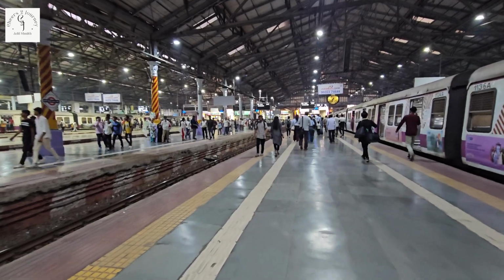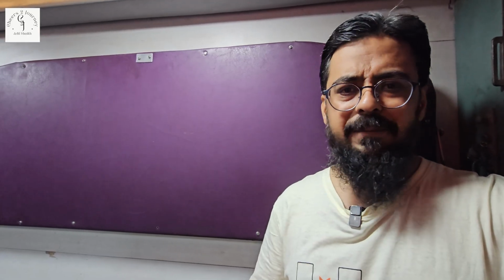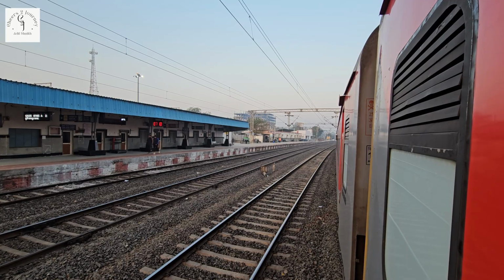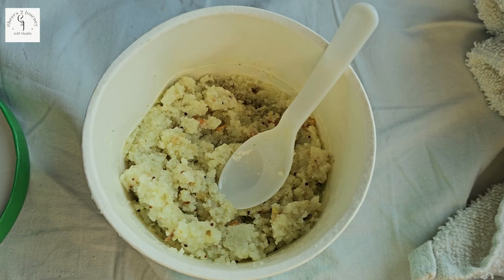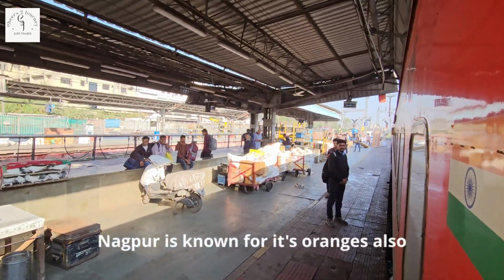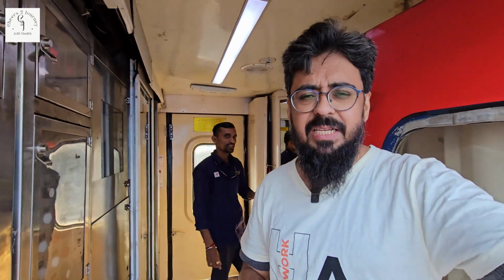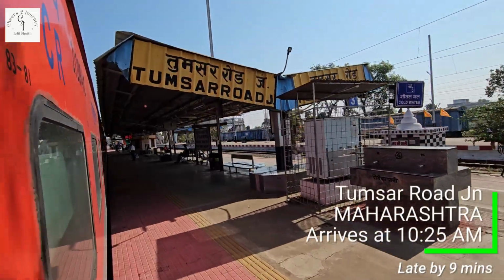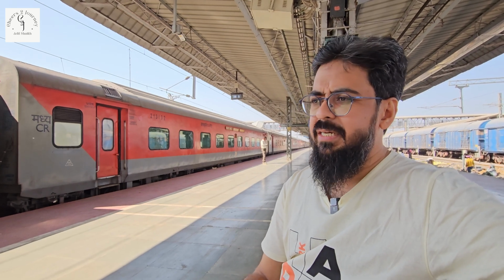Mumbai to Gondia Full Journey in 12105 Vidarbha Express in 3AC Economy English video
Mumbai to Gondia Full Journey in 12105 Vidarbha Express in 3AC Economy

Please use Headphone for better experience

Loco In Charge: AJNI #37434  WAP-7
12105 Vidarbha Express is a very important high priority & high demand train. In this video I have shared details experience and what one can expect from this trains full journey

12030 Amritsar New Delhi Swarna Shatabdi Express AC Chair Car